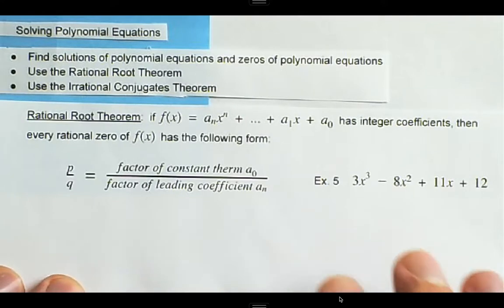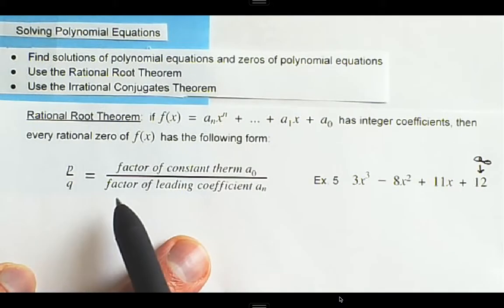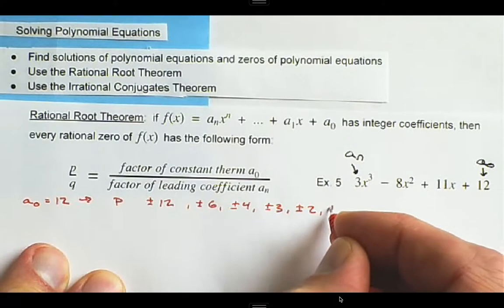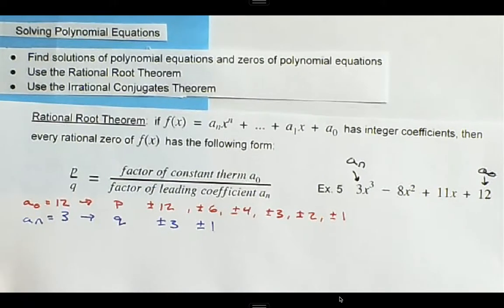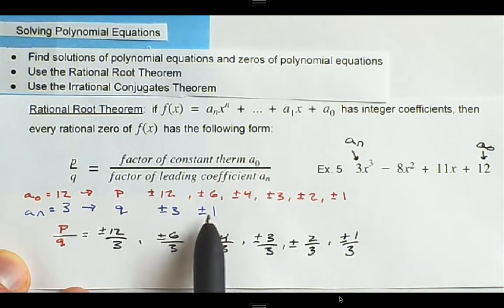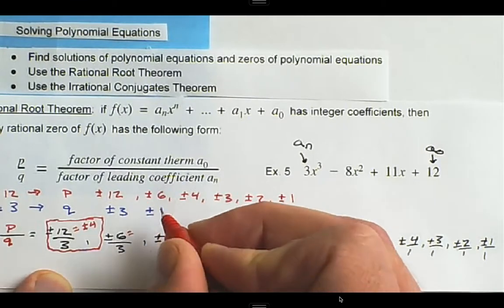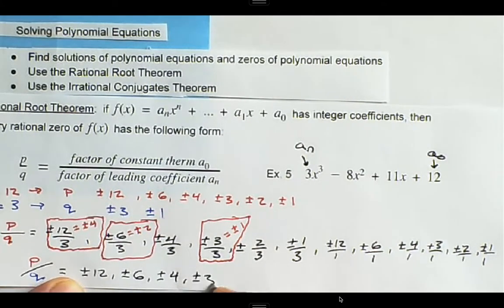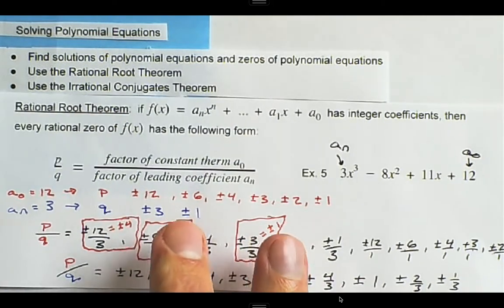A2.04.05.VD.06.Solve Polynomial Equations Rational Root Theorem Definition